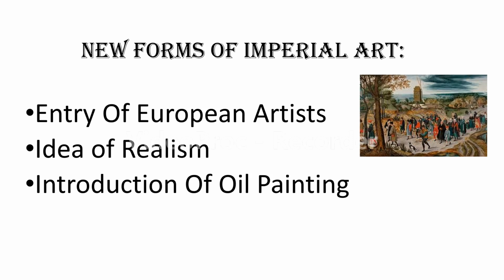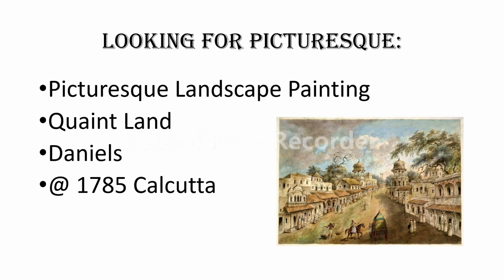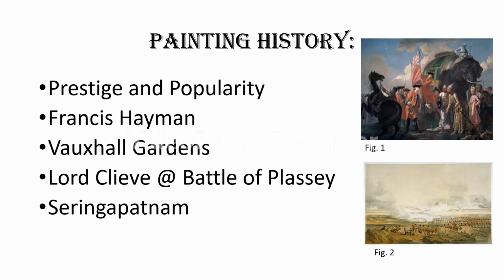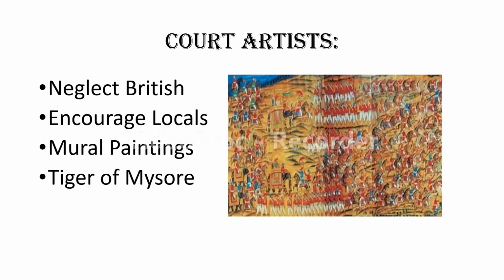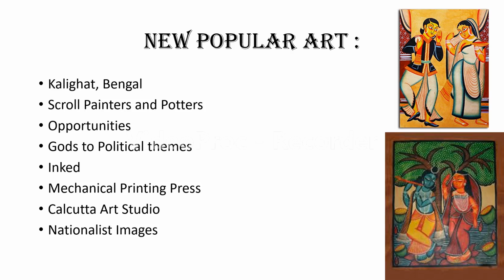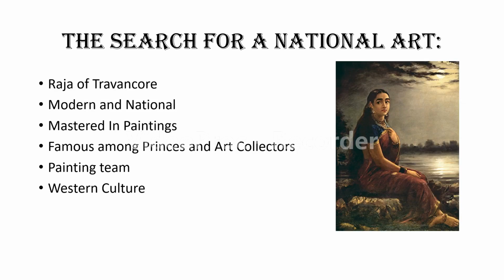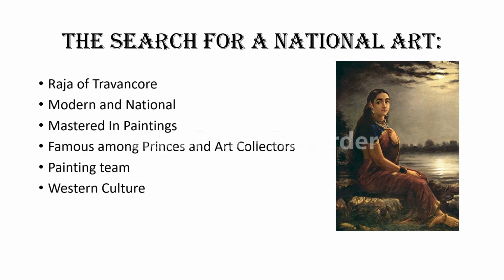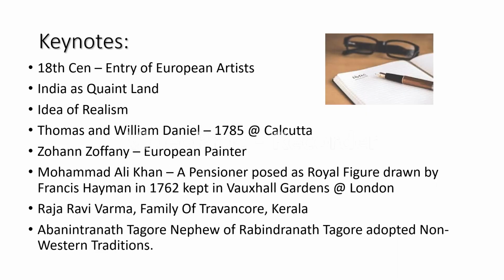NCERT History Class 8 Chapter - 10 The Changing World of Visual Arts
In this Let you learn about the Paintings and Painters during Ancient Times,Thank You.